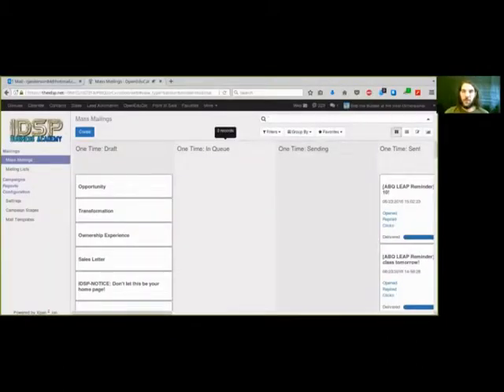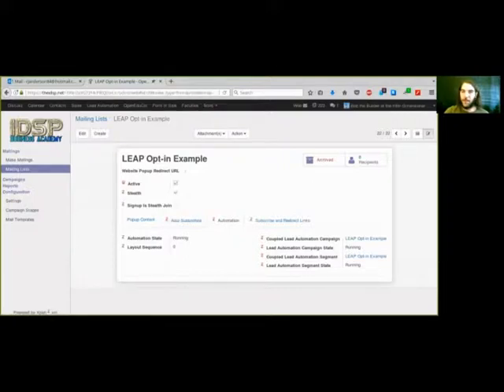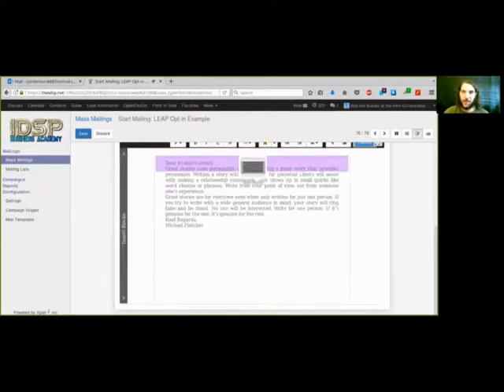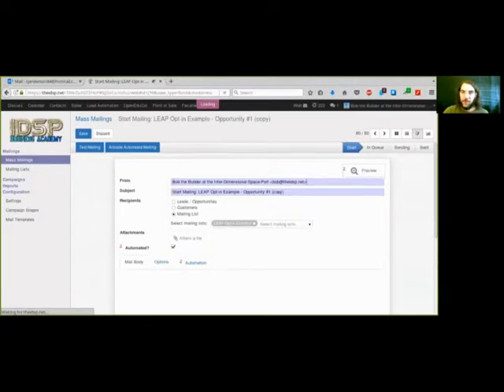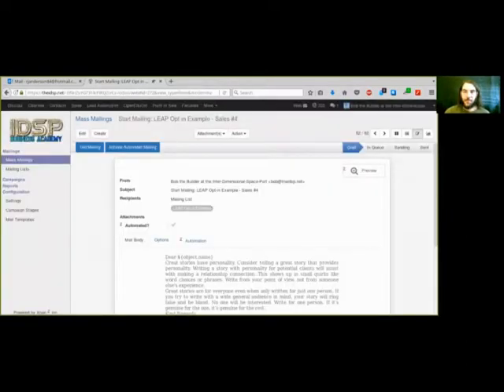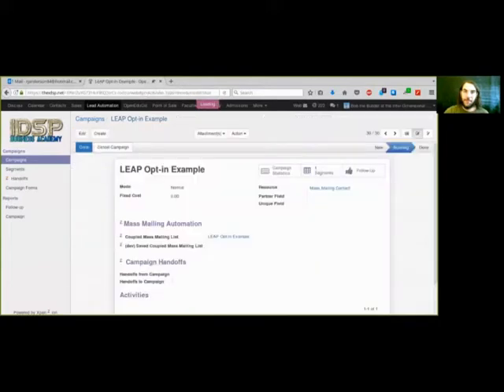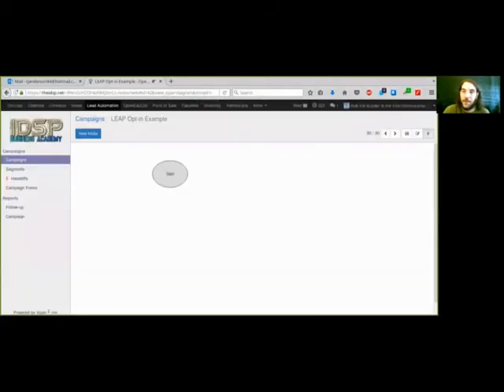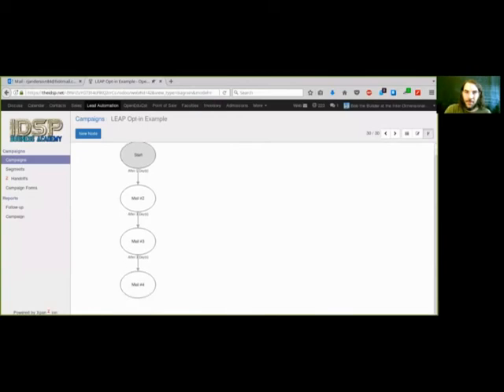LEAP Week 15: Auto Responder XpanZion Training - Bob the Builder of Albuquerque